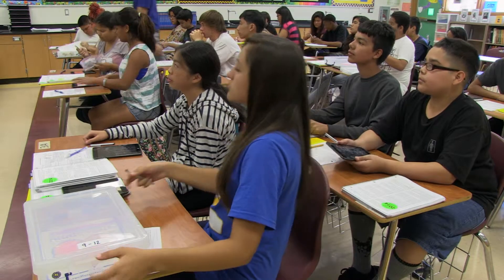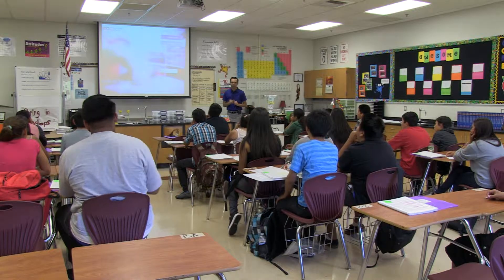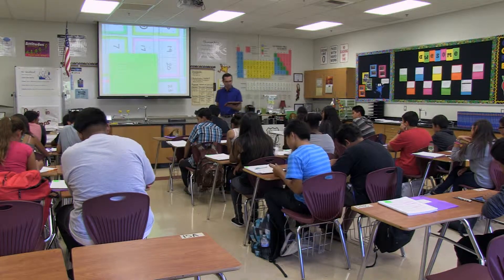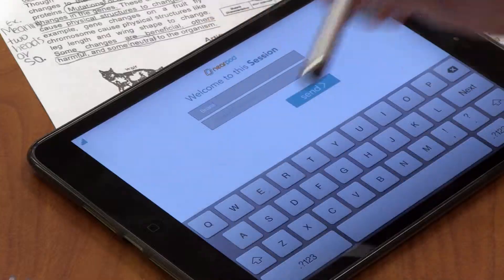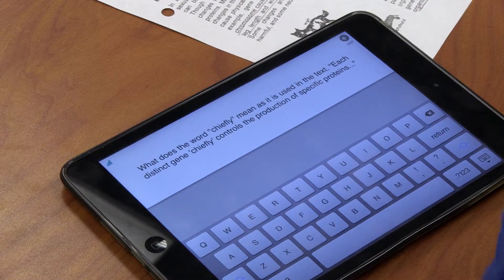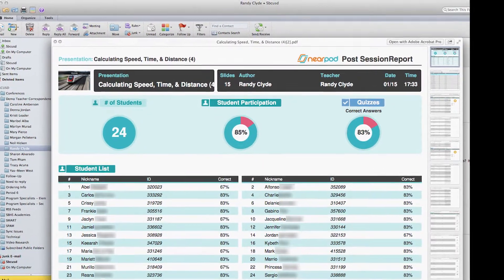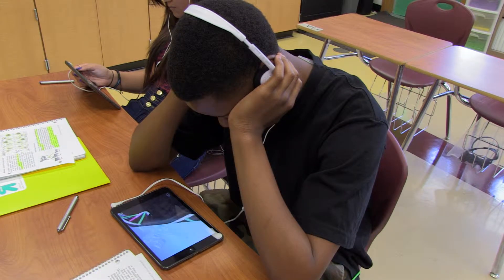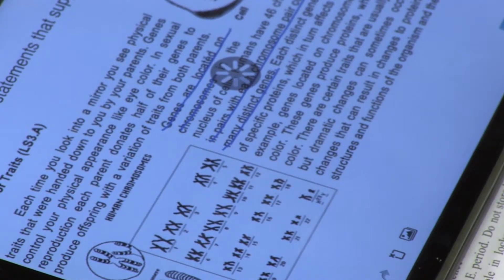Use of Technology to Answer Text Dependent Questions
Common Core Demonstration Teacher Randy Clyde has students using the NearPod app in the text-dependent questioning section of his unit on genetics.